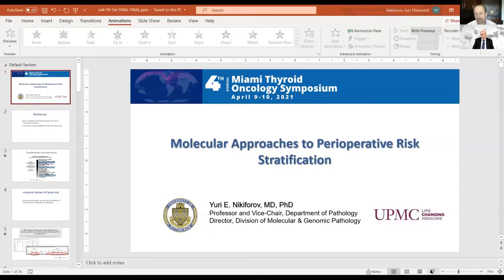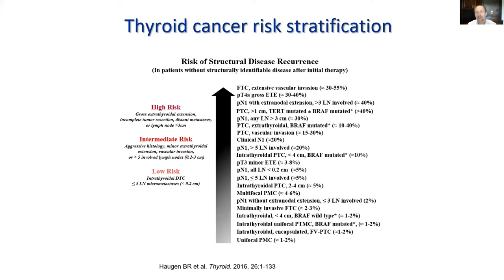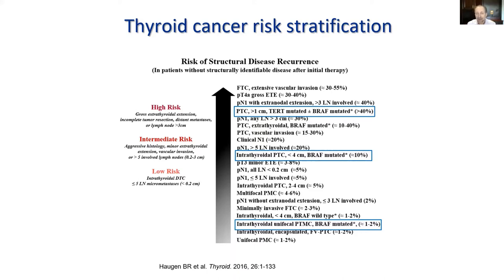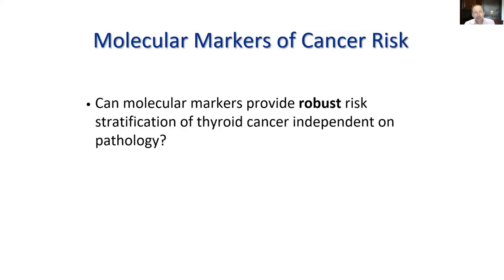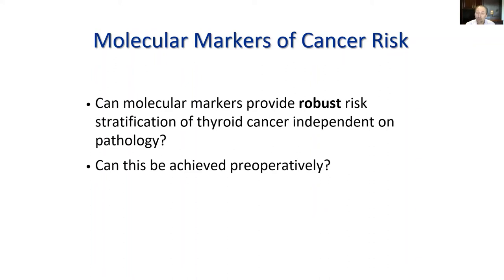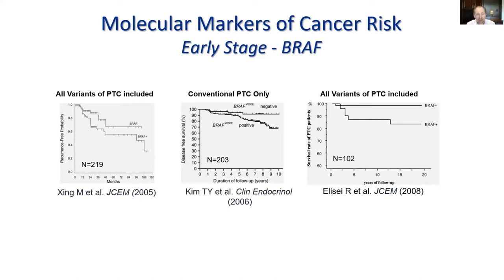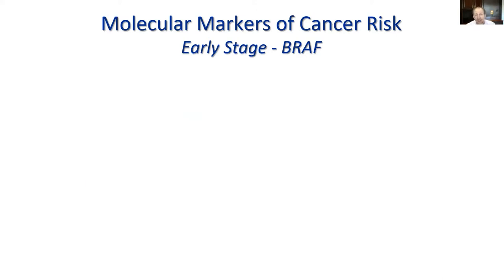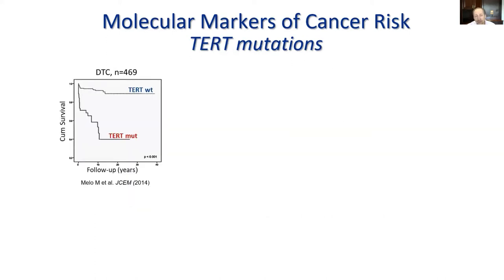MTOS 2021 Plenary Session: Molecular Approaches to Perioperative Risk Stratification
Presented by Dr. Yuri Nikiforov